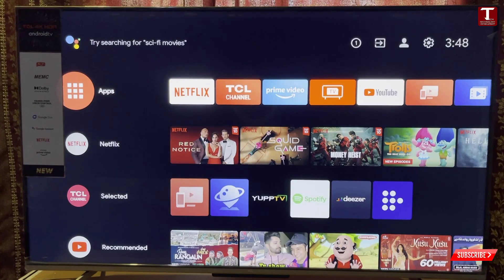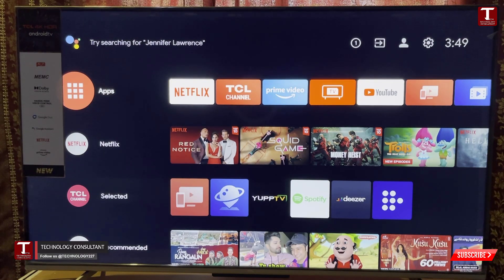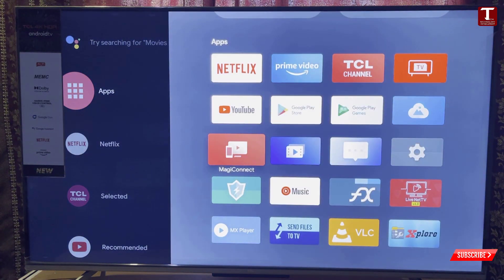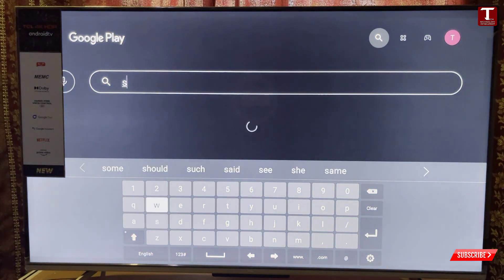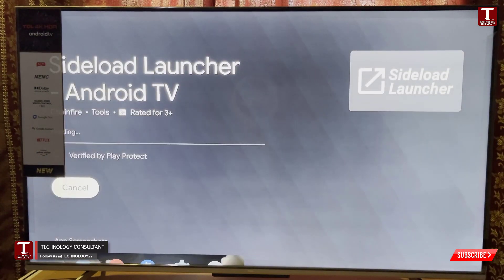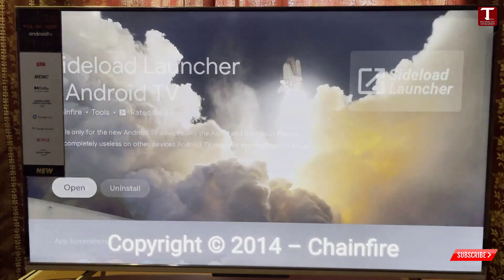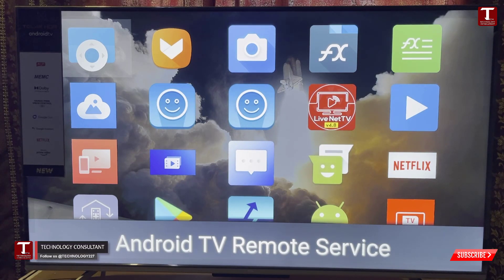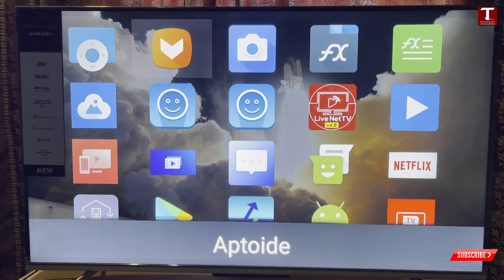How to Fix All Installed Apps Not Showing in Smart TV/Android TV | Show Hidden Apps on Android Tv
How to Fix All Installed Apps Not Showing in Smart TV/Android TV | How to Show Hidden Apps on Android TV

🎥 in This Video we will show How to Show Hidden Apps on Android TV , Side Load Launcher For Android TV , Move apps on Mi TV or Realme TV

Technology Consultant
Fix third party installed apps not showing in smart tv,

Chapters
00:00 Intro
00:05 How to Fix All Installed Apps Not Showing in Smart TV/Android TV | How to Show Hidden Apps on Android TV

How To Make One Name Facebook Account 2024 | One Name On Facebook | Single Name on Facebook 2024 👇👇

🤞🏻KEEP SUPPORTING